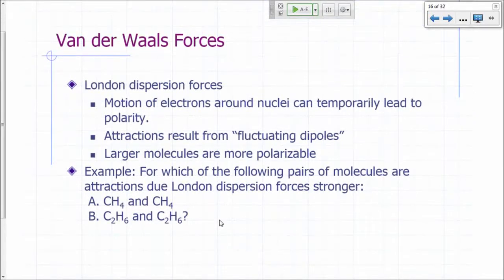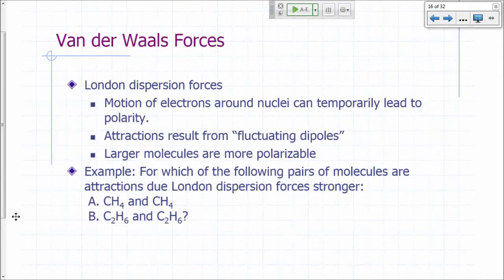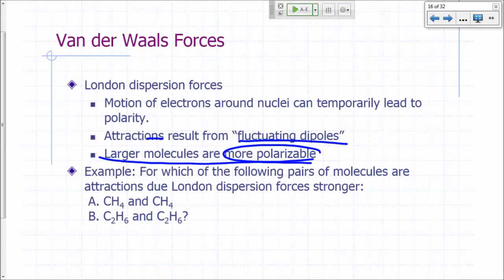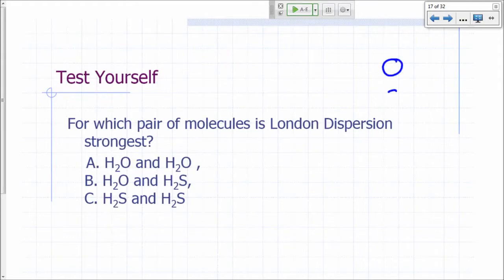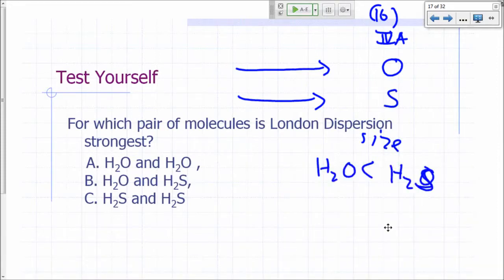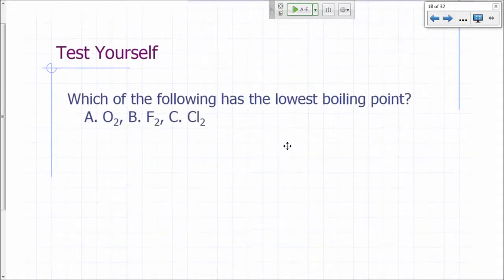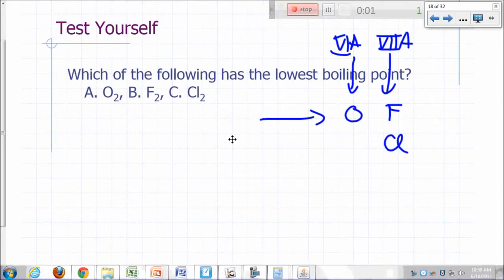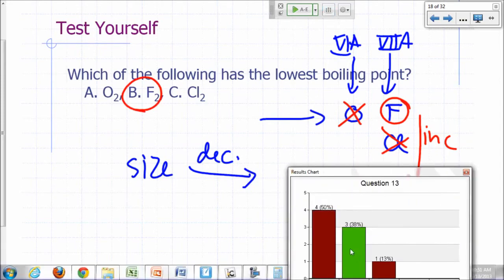Intermolecular Forces 8 - London Dispersion Forces - 6m:53s